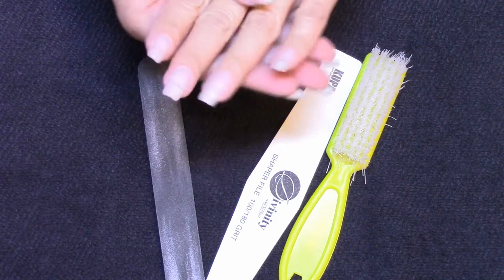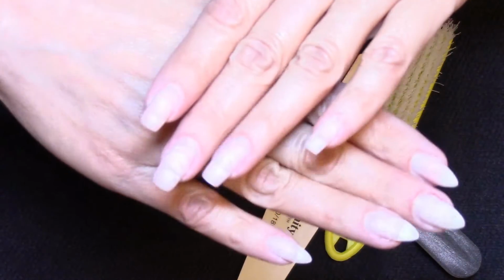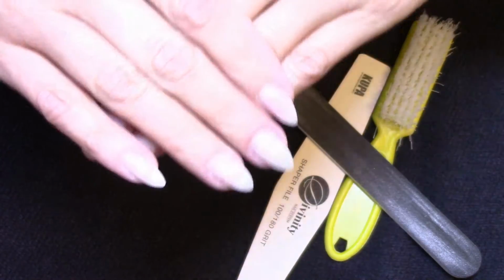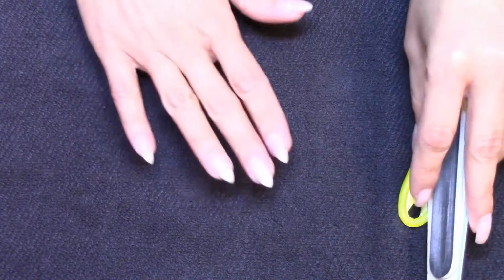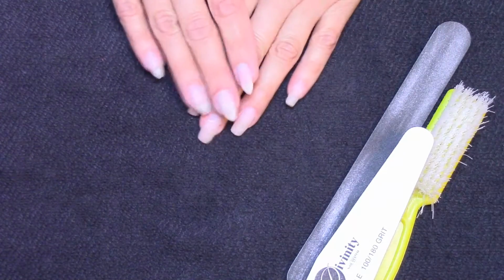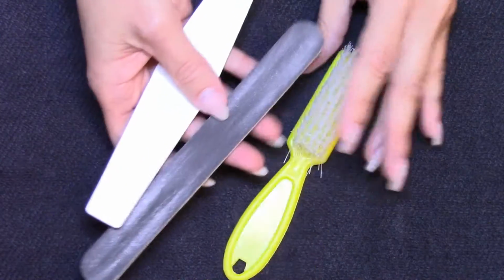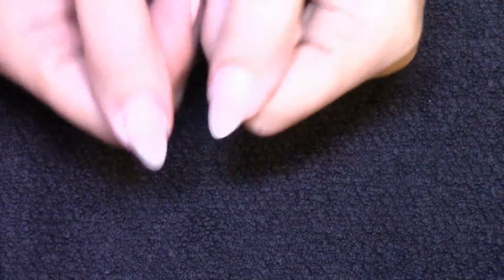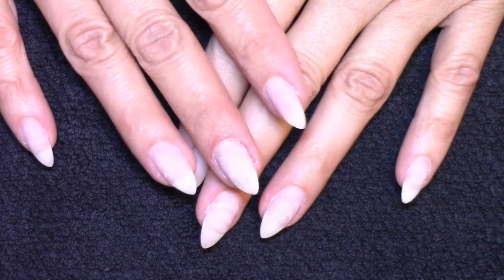How to file your nails into pointy tips - Part 1 of 2 - Requested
Call them almond shape, or mini stilettos - they are pointy (not squared or rounded).